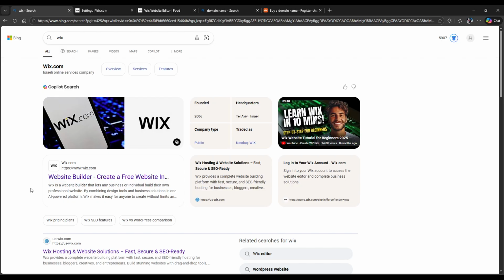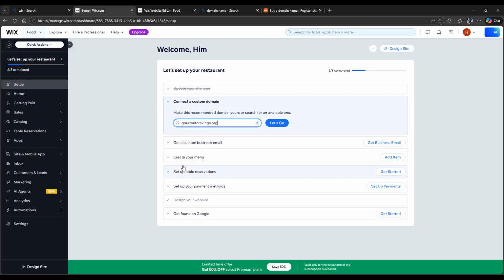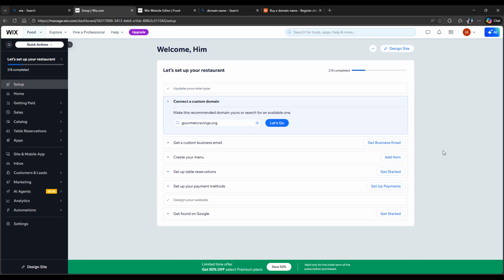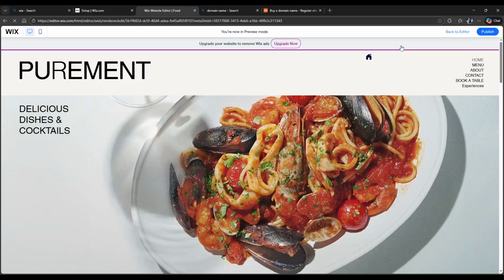How To Duplicate A Wix Site ! Tutorial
Today we talk about duplicate a wix site,wix tutorial,how to duplicate pages on wix,how to duplicate a page on wix website,wix website tutorial